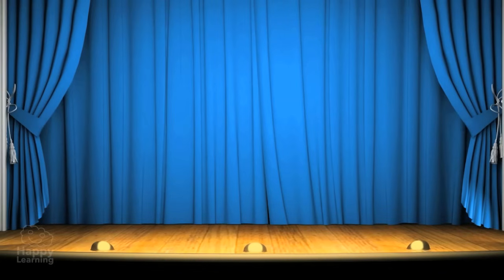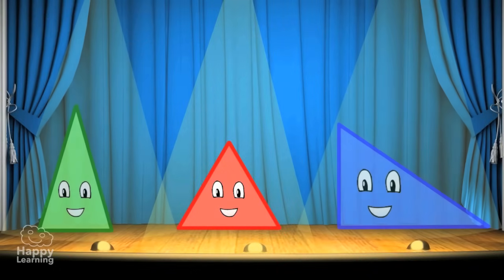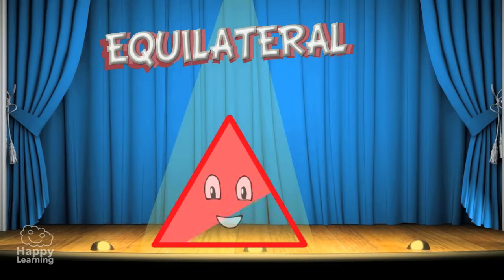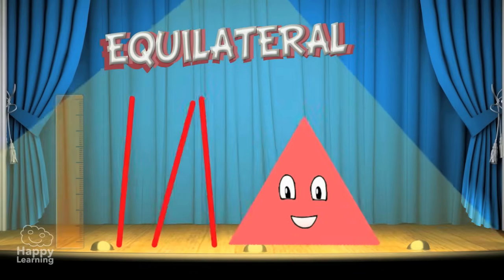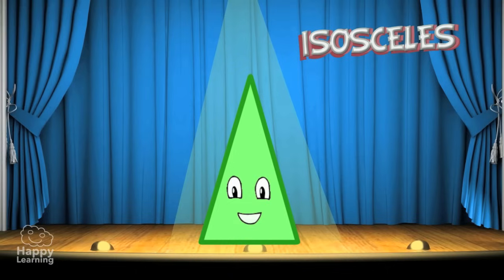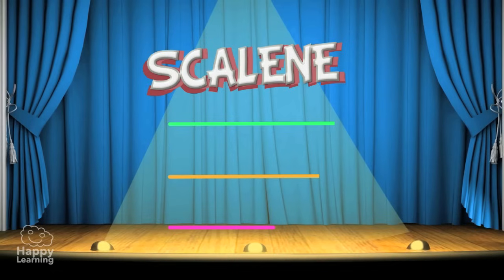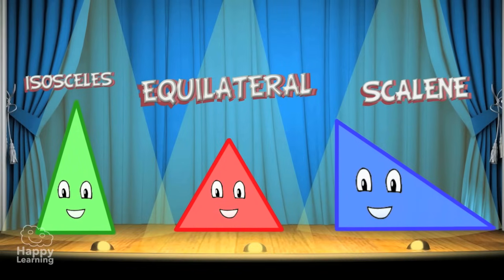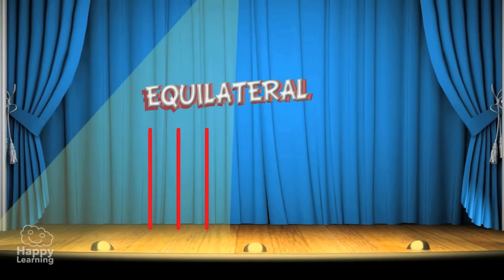Triangles | Educational Video for Kids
Educational Videos and songs for Kids. Today we’re going to learn about triangles. Triangles are polygons with three sides... See?.. One, two, three... But ... There are different kinds of triangles, and we classify them by the length of their sides. Using this classification, we get three types of triangles: isosceles, equilateral and scalene.
In Equilateral triangles, all the sides are the same length... Can you see how it is formed? Good! So this triangle is equilateral because its three sides are exactly the same.
In an isosceles triangle, two sides are the same length... and one is different. See how it’s formed?.. Great, so - this is an isosceles triangle, with two equal sides and one different one.
And finally, let’s look at a scalene triangle: all three sides are a different length. See?.. Easy eh?.. A scalene triangle is the one with three different length sides; none of its sides are equal.

"Educational Videos and songs for Kids"

Maybe if they didn’t have such strange names, it’d be easier to remember them... So let’s look again, just so we don’t forget.
All triangles have three sides, and depending on the length of their sides, they can be classified like this:
an equilateral triangle... all three sides are equal in length;
an isosceles triangle... two sides are the same length and one is different; and
a scalene triangle... all three sides are different in length.
Easy, right?